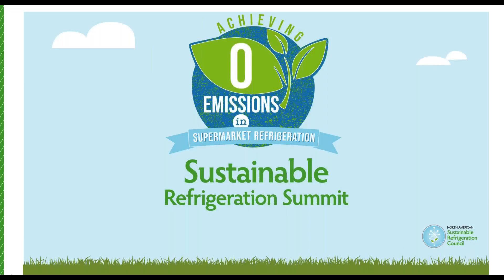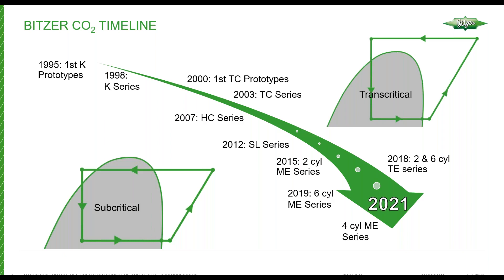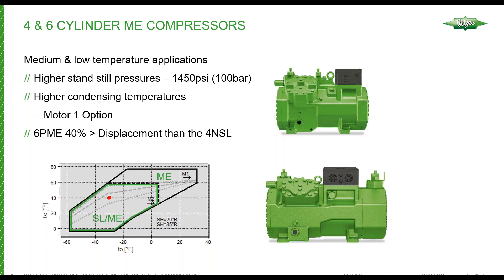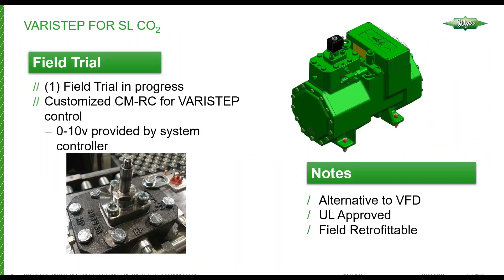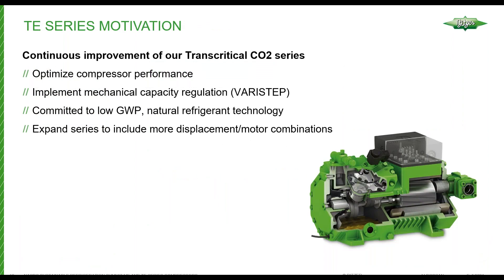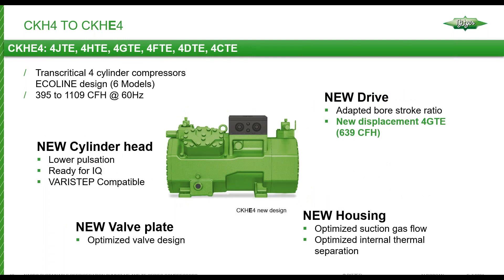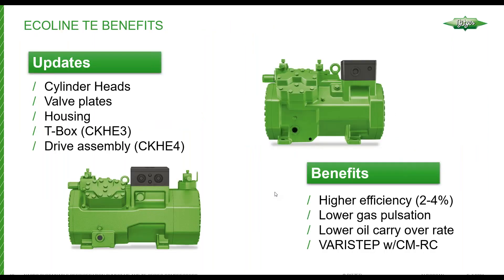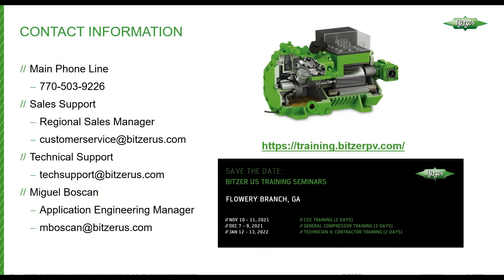BITZER CO2 Compressor Solutions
BITZER US presents their latest natural refrigerant product innovations for food retail applications (September 2021).